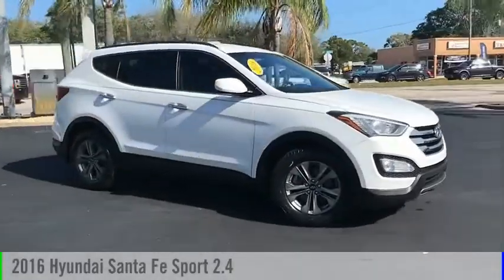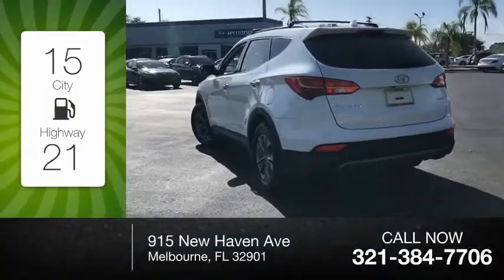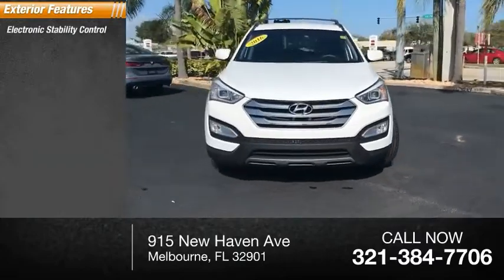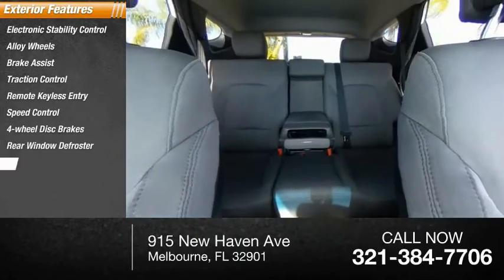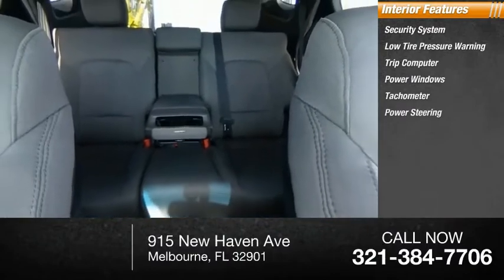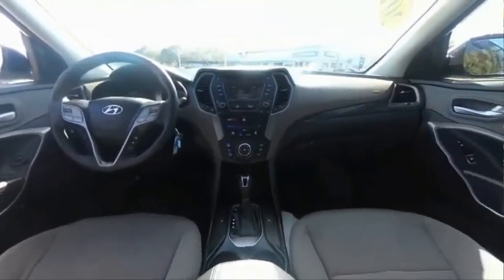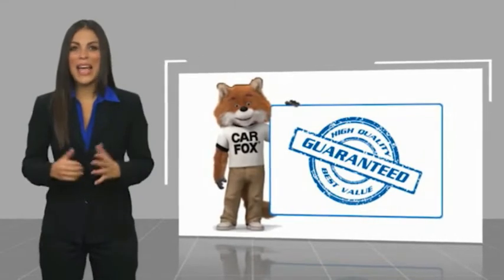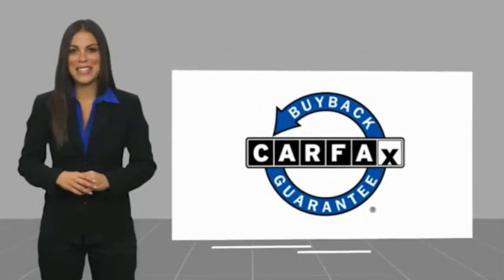2016 Hyundai Santa Fe Sport Melbourne FL H76269B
2016 Hyundai Santa Fe Sport 2.4

This 2016 Hyundai Santa Fe Sport 2.4 in Frost White Pearl features: FWD ABS brakes, Alloy wheels, Electronic Stability Control, Heated door mirrors, Illuminated entry, Low tire pressure warning, Remote keyless entry, Traction control. 20/27 City/Highway MPG Reviews: * Spacious, stylish and quiet interior; lots of features for the money; lengthy warranty. Source: Edmunds Awards: * 2016 KBB.com 5-Year Cost to Own Awards Visit our virtual showroom 24/7 @